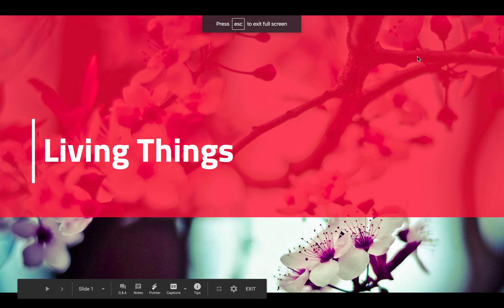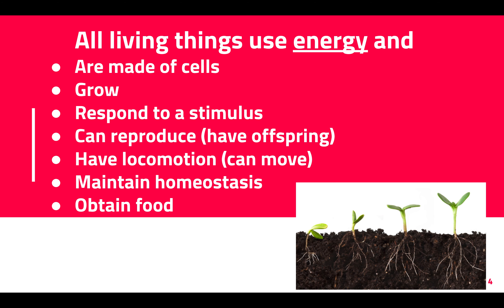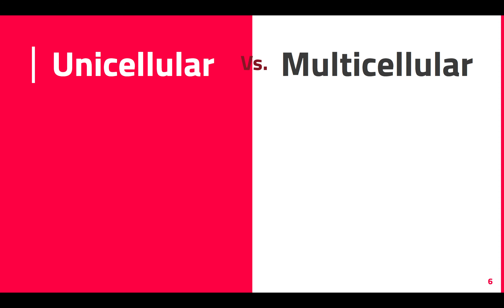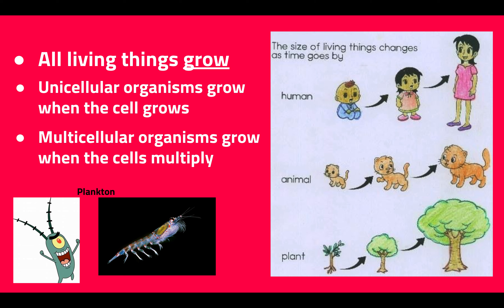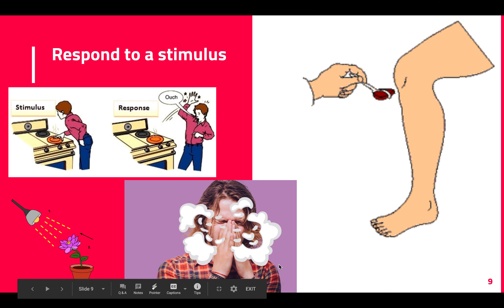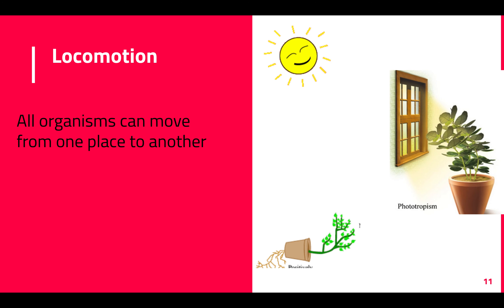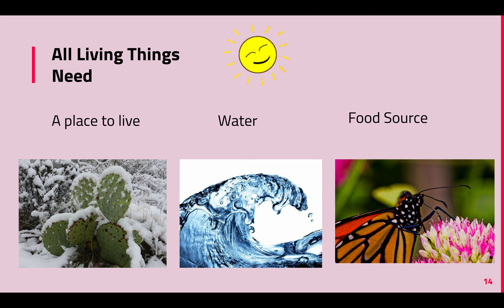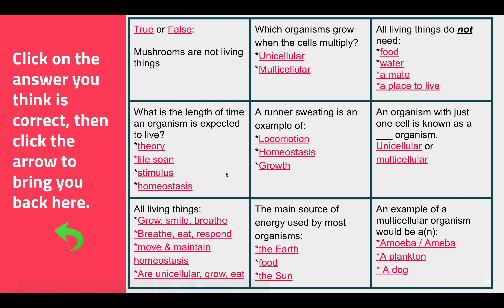Lesson 6 - Living Things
What is the difference between living and non living things?  What do living things need to survive?